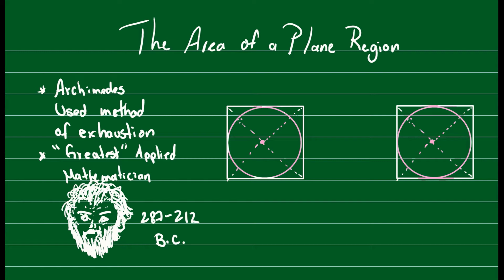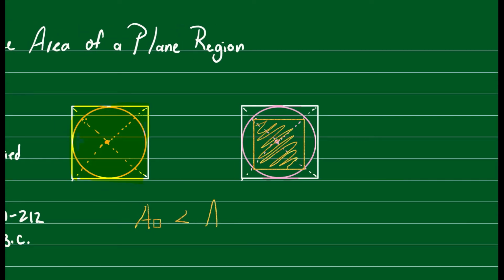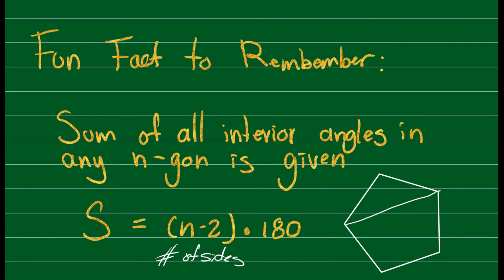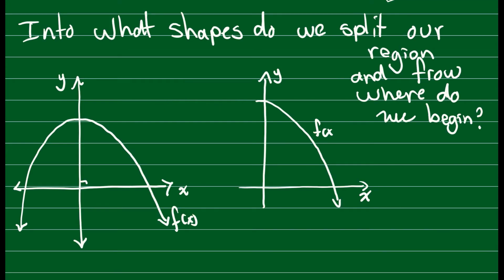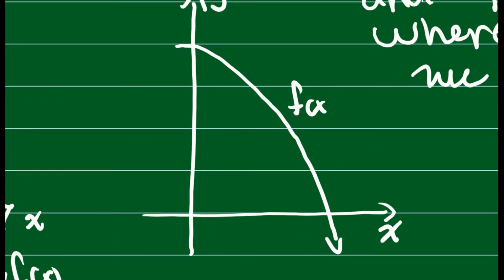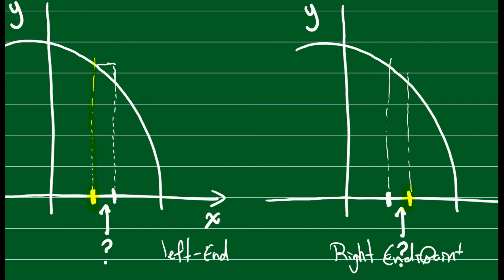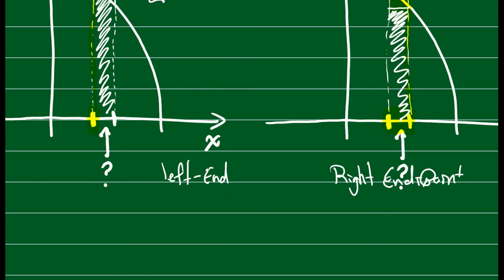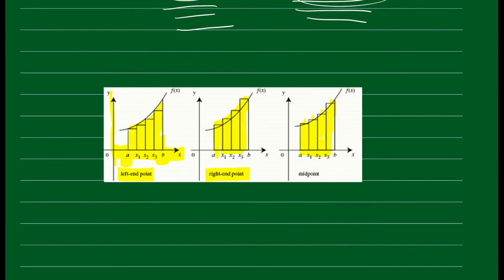4.2D Upper and Lower Sum Estimate using left-endpoint and right-endpoint.